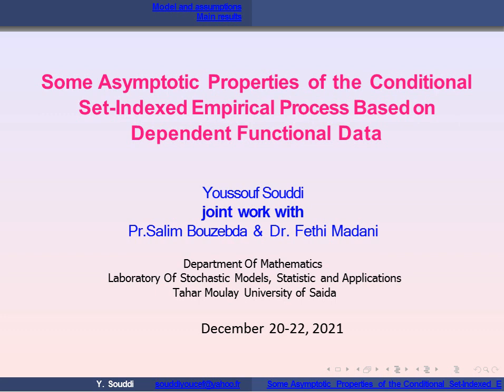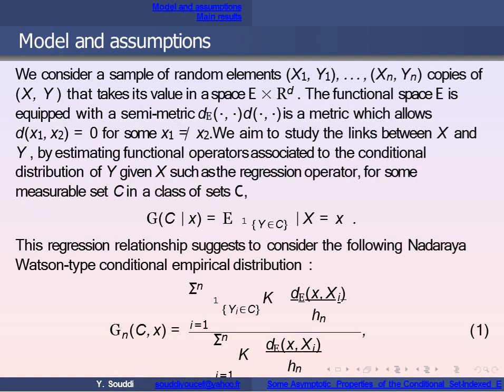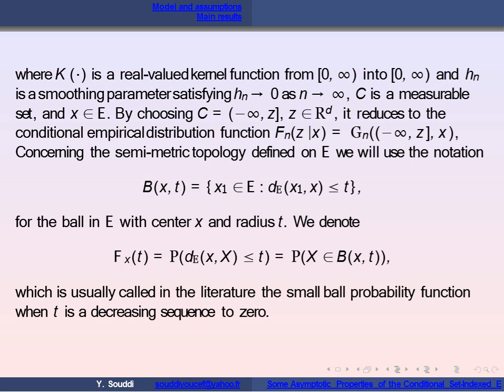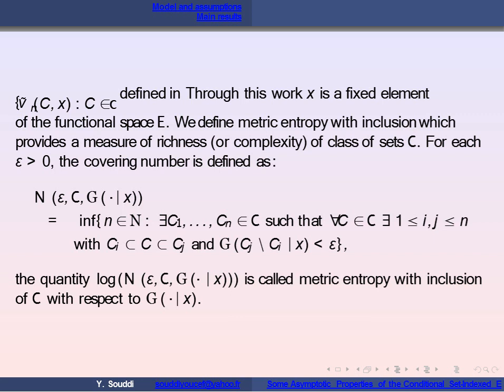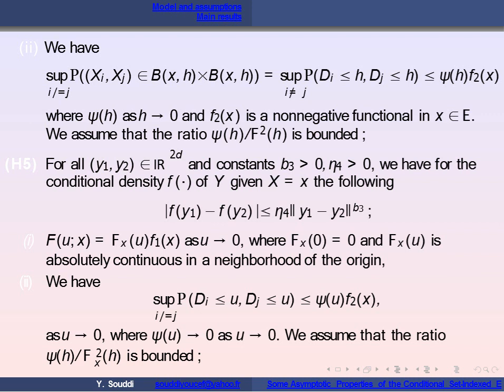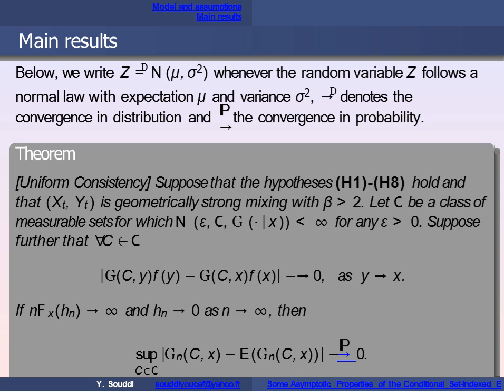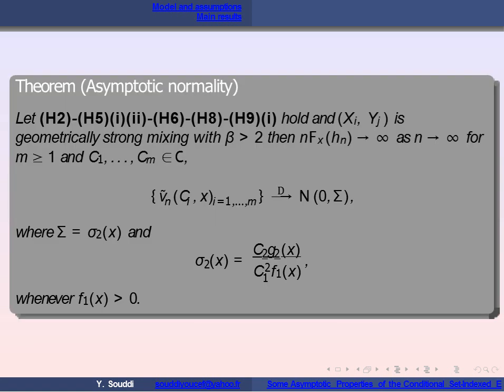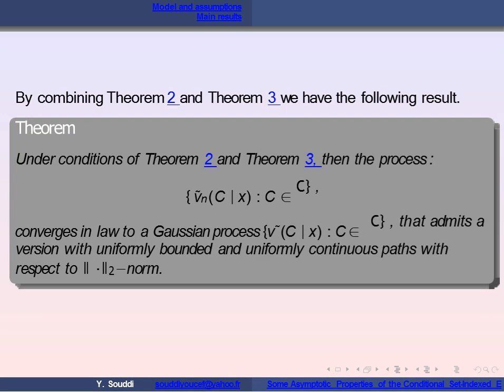# 20 NCASAM 2021Poster Souddi Youssouf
Number: 20
Authors: Souddi Youssouf
Title: Some Asymptotic Properties of  the Conditional Set-Indexed Empirical Process Based on Dependent Functional Data
Uploaded by: Souddi Youssouf